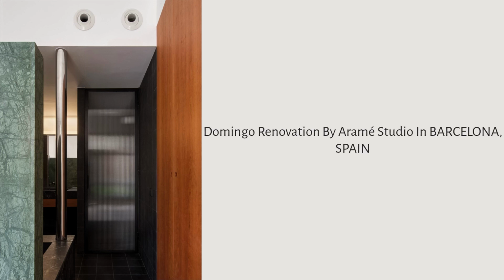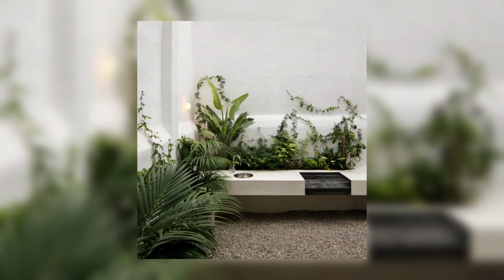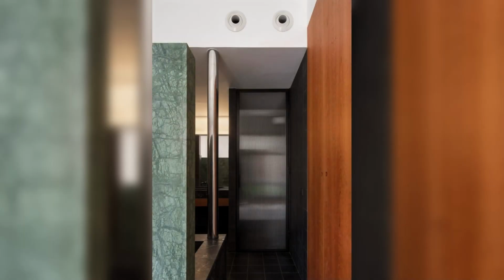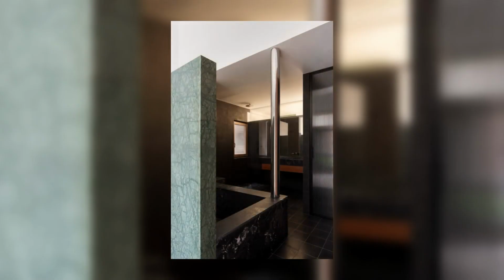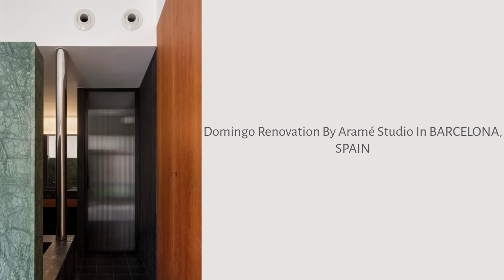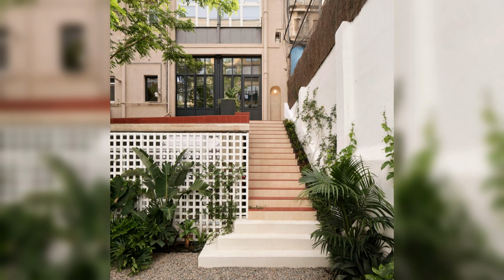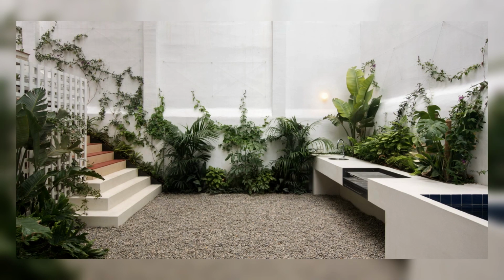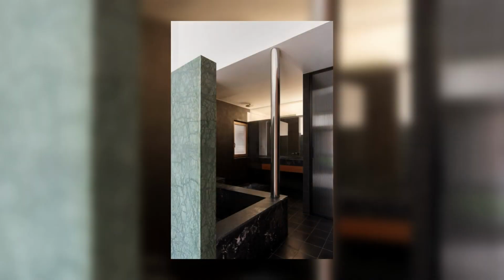Domingo Renovation By Aramé Studio In BARCELONA, SPAIN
This residence, located in the Eixample district, had been mistreated over time. The original materiality and morphology were unrecognizable. It was a gloomy space with a chaotic layout modified by previous users. We discovered a patio on a lower level, completely separated from the living space, accessed through a narrow staircase.

Archi Studio

Architects: Aramé Studio
Area:  200 m²
Year:  2023

    Photographs:DEL RIO BANI

    City: Barcelona
    Country: Spain